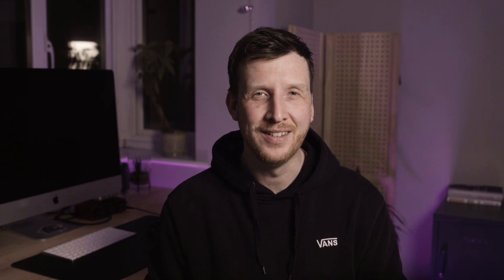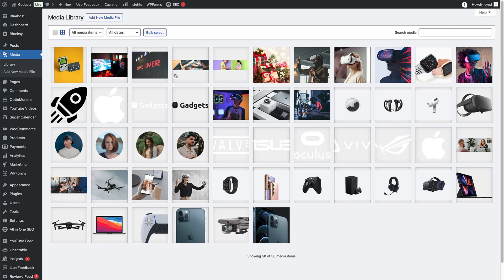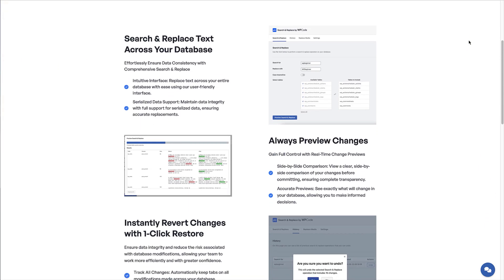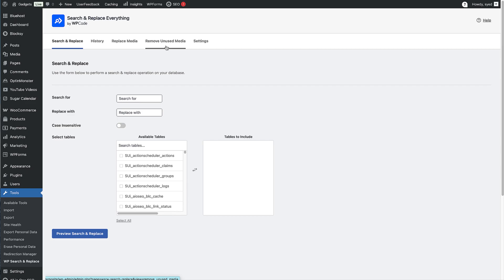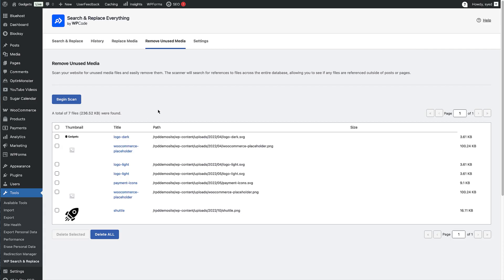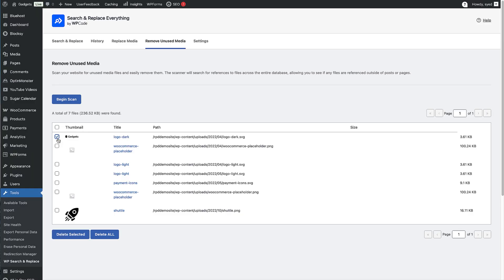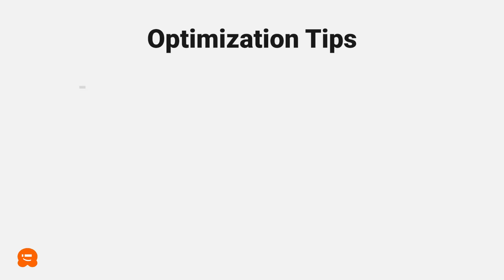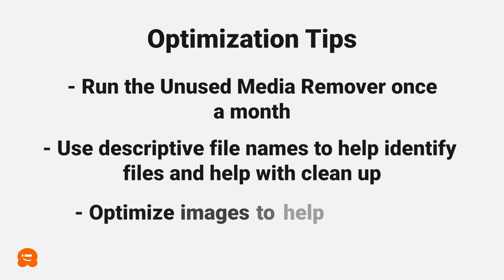Delete Unused Images From Your WordPress Media Library in 5 Minutes!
Need to delete the unused images and media from your WordPress website? Try the Search & Replace Everything by WPCode

Clean Up Your WordPress Media Library
In this video, we'll show you how to quickly identify and remove unused media files from your WordPress site using the Unused Media Remover feature in Search and Replace Everything. This plugin scans your entire database, checking posts, pages, custom fields, and even widgets to safely detect unreferenced files.

What you’ll learn:
✅ How to scan your site for unused media
✅ How to safely delete unneeded files
✅ Tips for maintaining an optimized WordPress media library